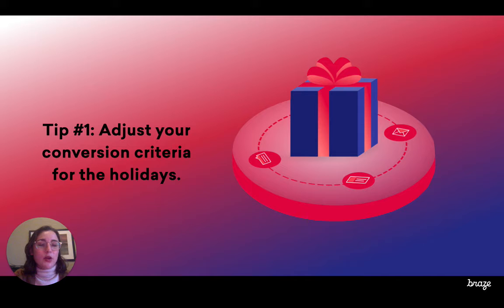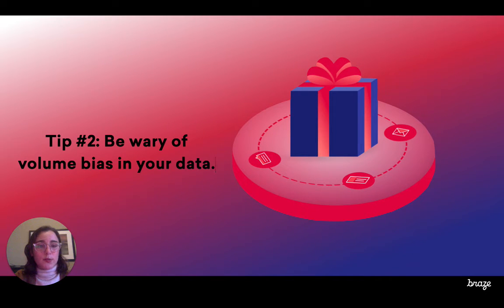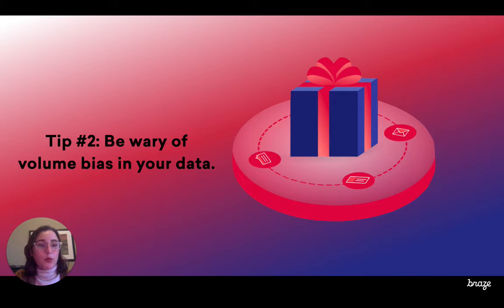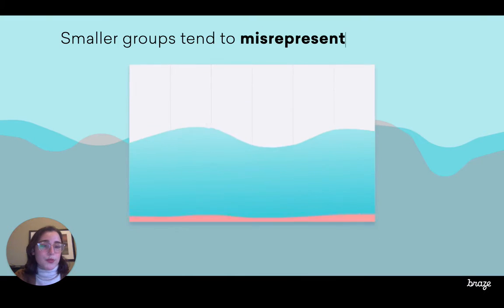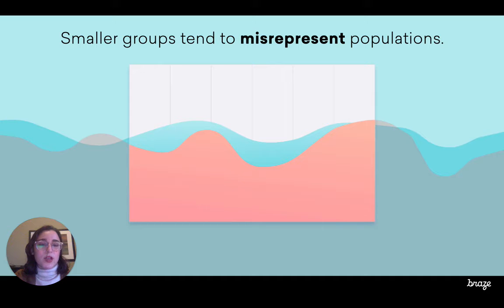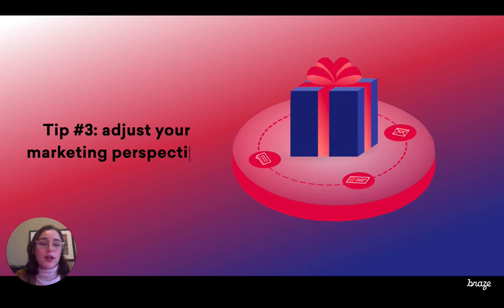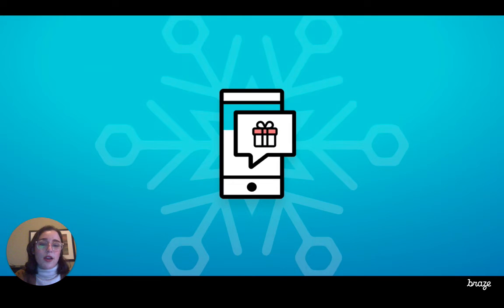Holiday Data Four Strategies to Start Using Now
In order to create effective campaigns, you need to organize and execute on your data. Here are four strategies to use today (and beyond.)